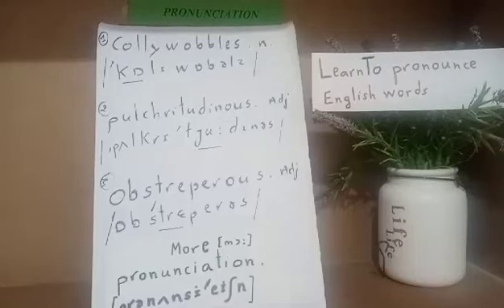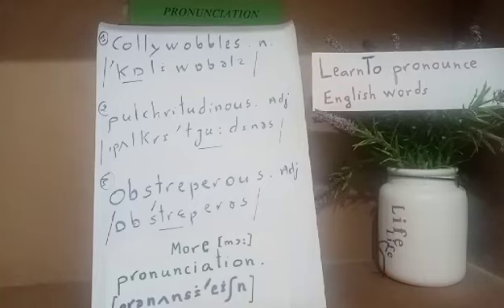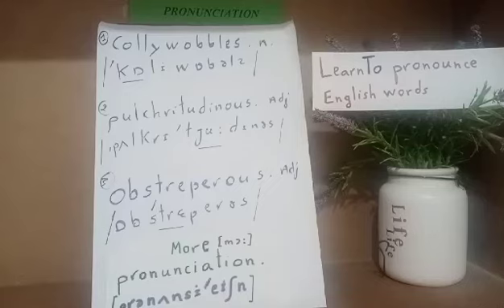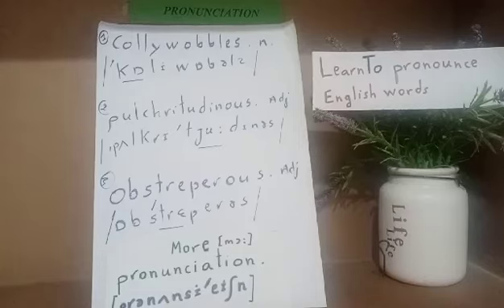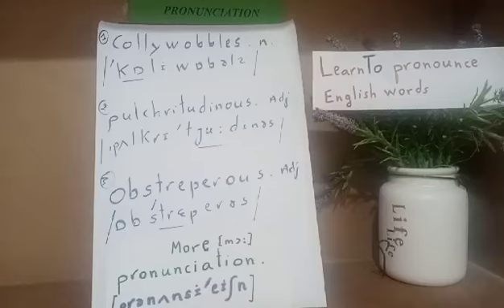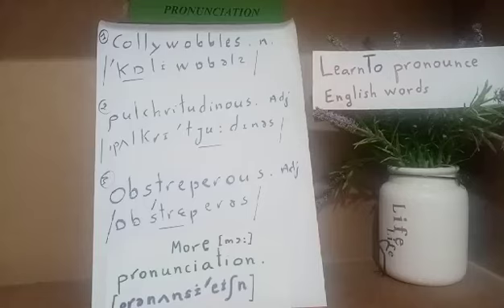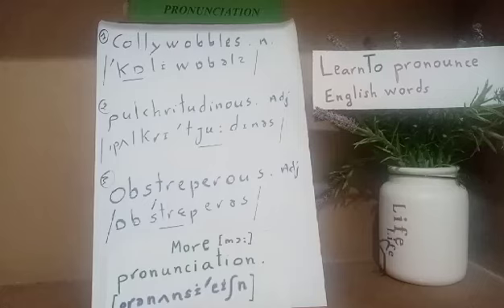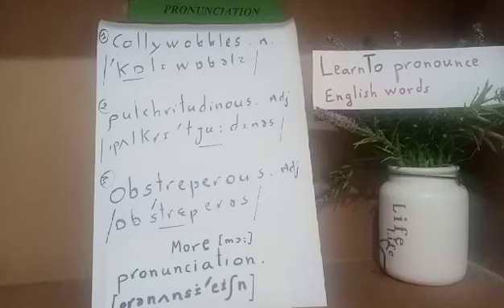@pro369/English pronunciation course/ How to pronounce advanced English words! تحدي النطق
learn English pronunciation